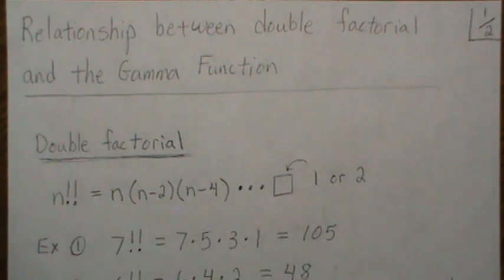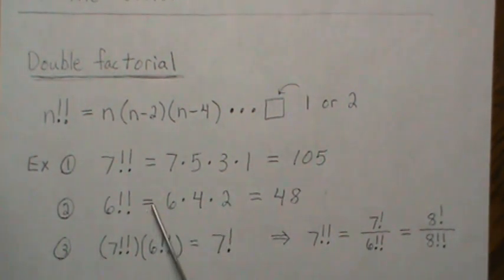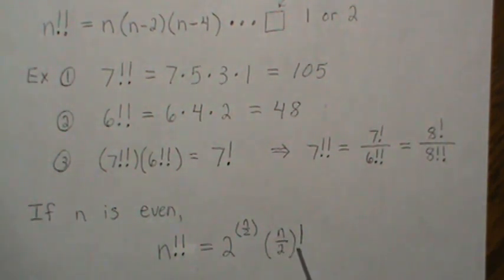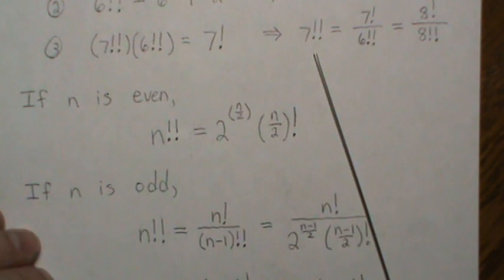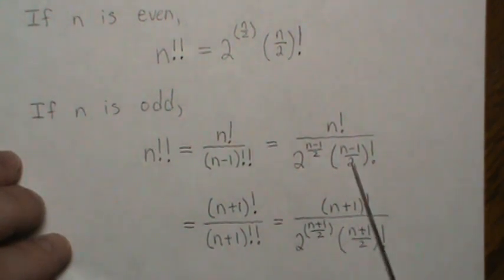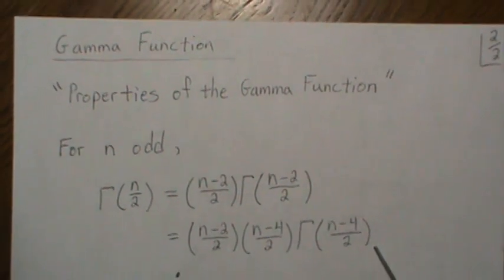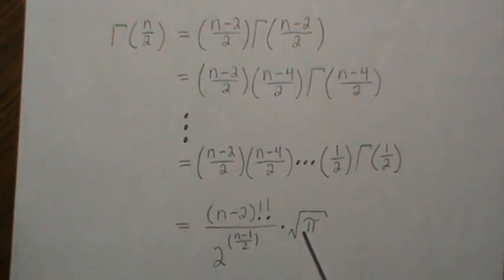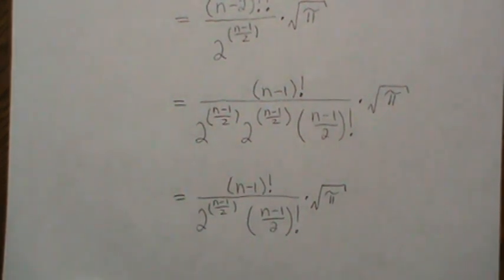Relationship between double factorial and the Gamma function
This is used in the non central chi-square distribution when showing that it is a sum of central chi-squares with Poisson weights. Note in the very last equation; 2^((n-1)/2)*2^((n-1)/2)=2^(n-1). Help this channel to remain great!